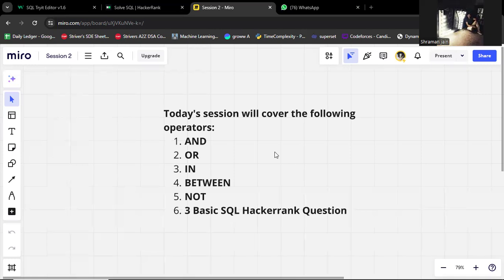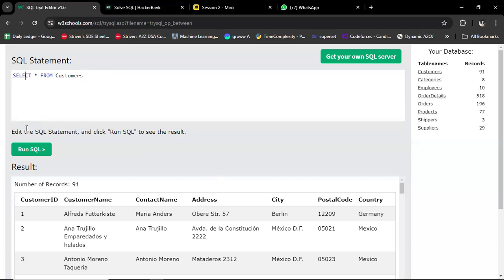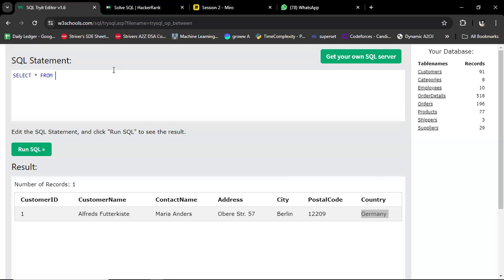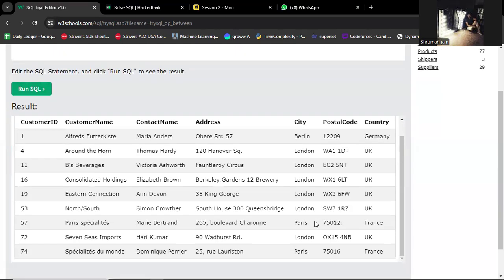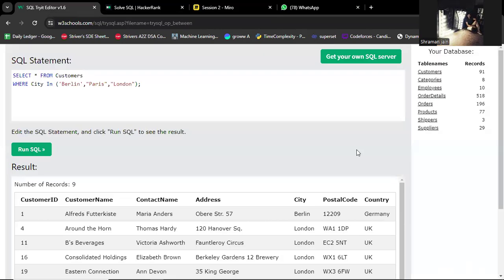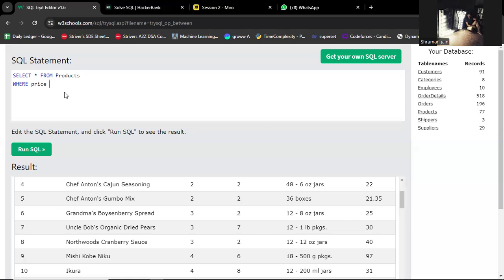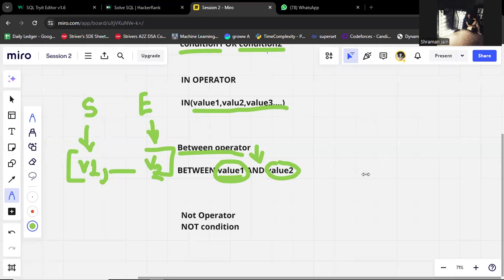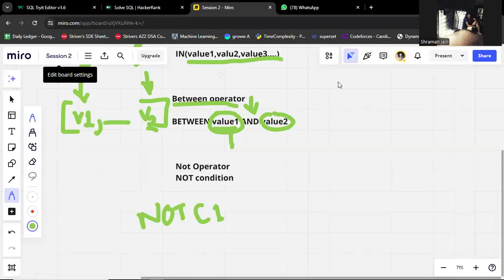SQL Day - 2 | AND, OR, NOT, IN and BETWEEN | Muskan